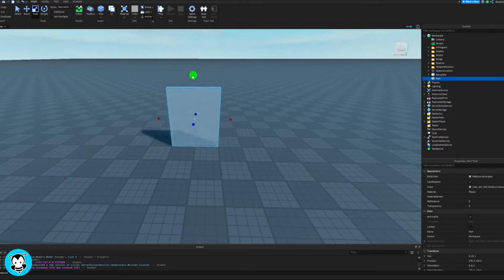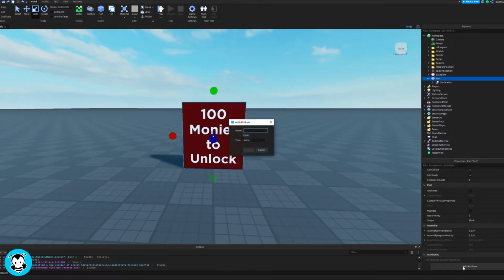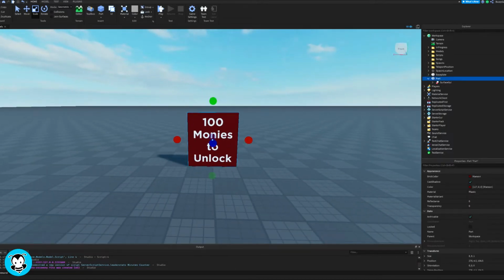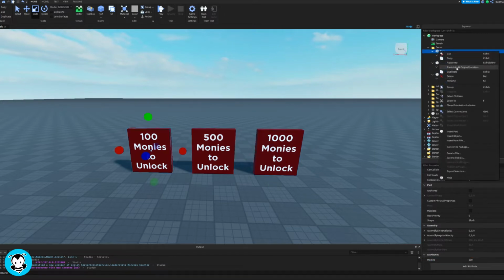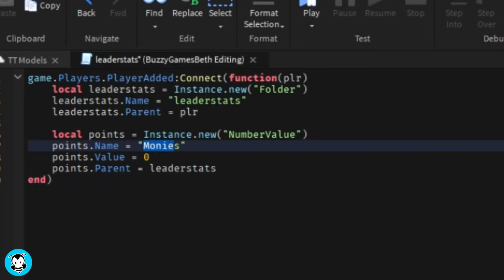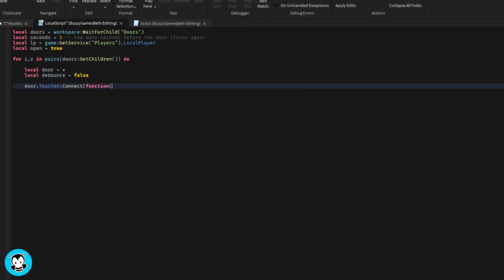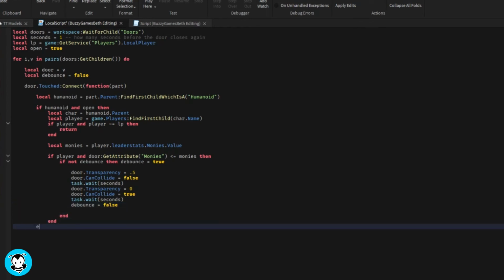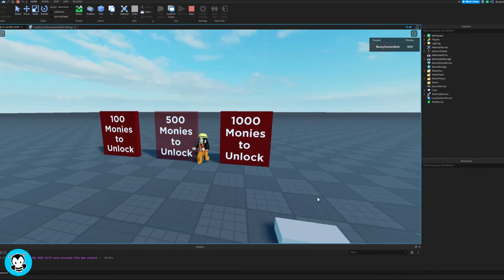How to Create Multiple Doors that Require Money to Go Through | Roblox Studio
Hiya developers! Watch this video to learn how to step by step create multiple doors that require money to go through for your game using Roblox Studio!